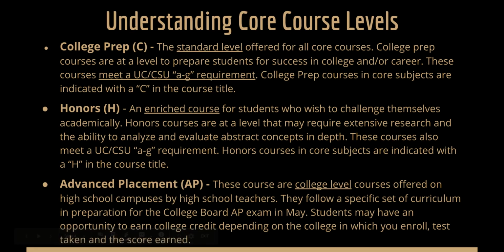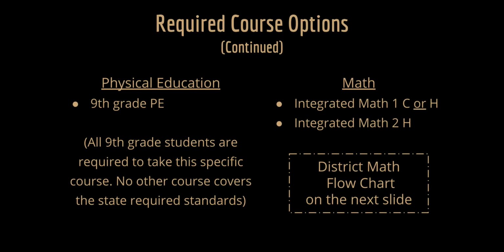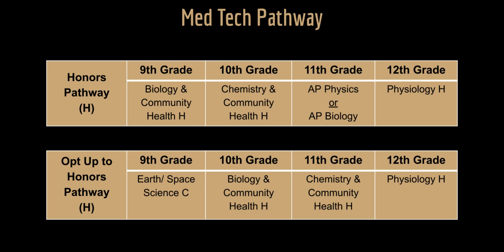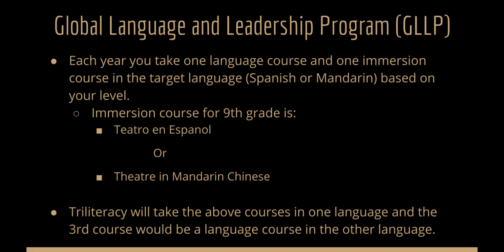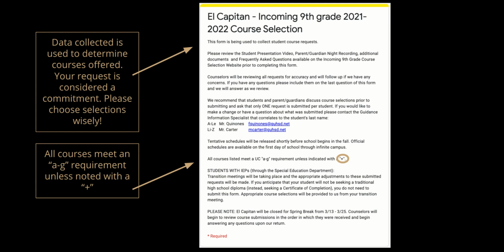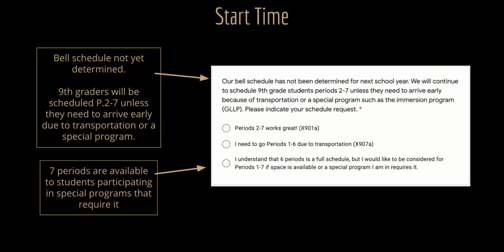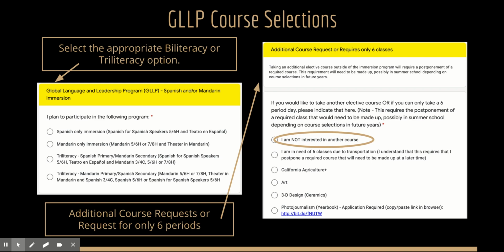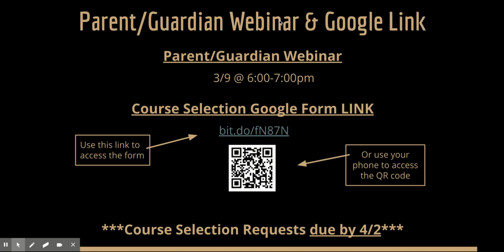2021-2022 Incoming 9th Grade Course Selection Presentation